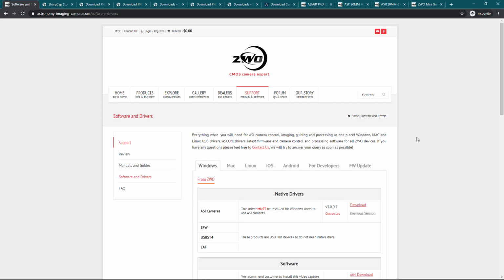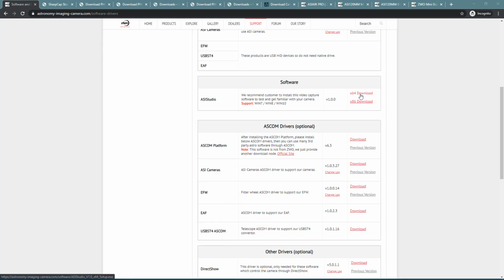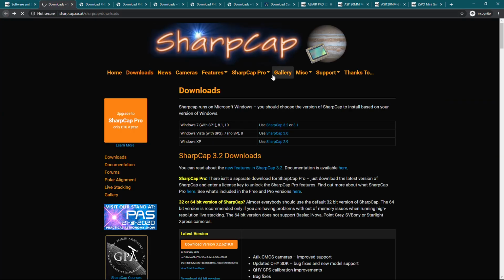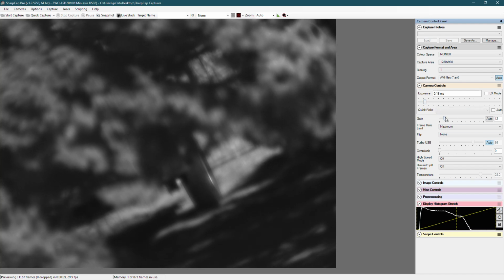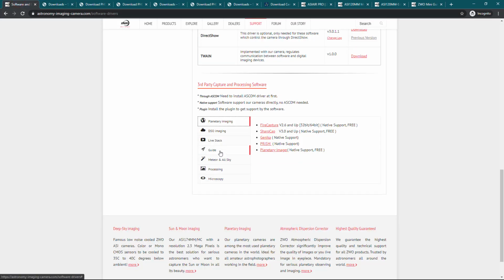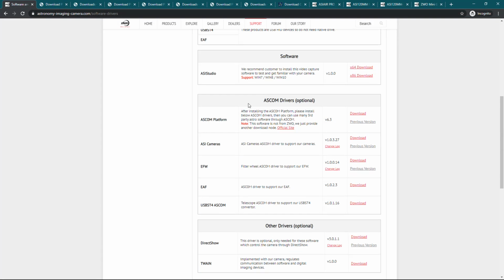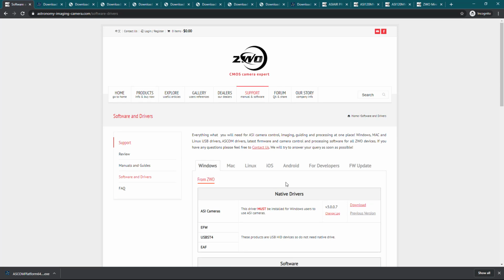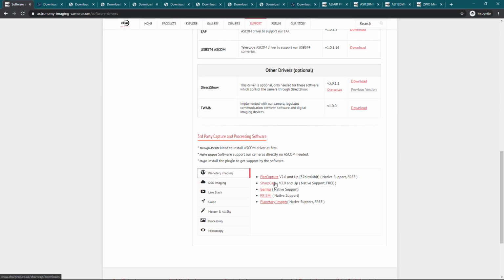4. Recommended Software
In order to use your dedicated astro camera with a laptop, you'll need to download some software.  I recommend getting SharpCap as your first application, it's got an easy user interface that will help you learn the basics.

I would also recommend getting an ASIAir Pro to control your new dedicated astro camera.  The ASIAir Pro will replace your laptop, which means you can now control the camera settings, polar alignment, auto-guiding, filter wheel, and more all from your smartphone!  This is my preferred workflow, and what I'll be focusing on in the rest of the course.